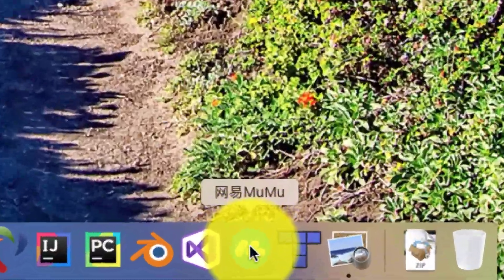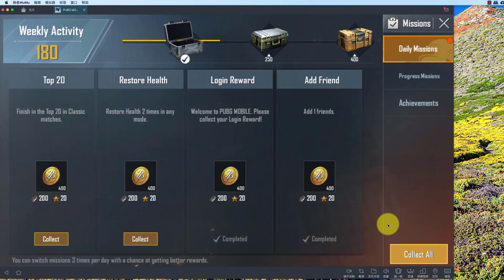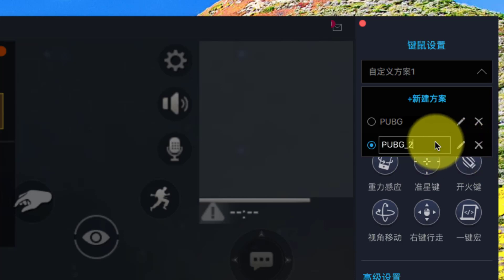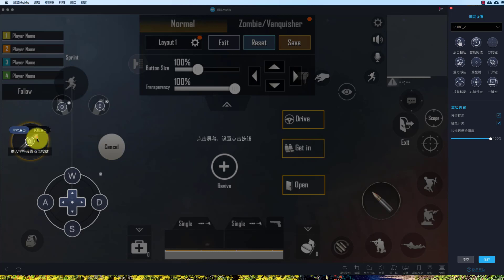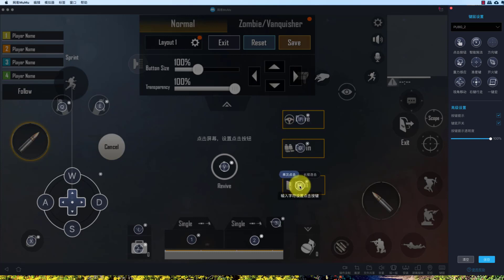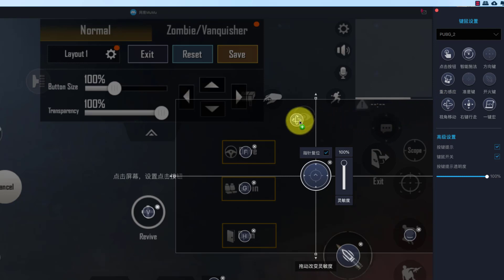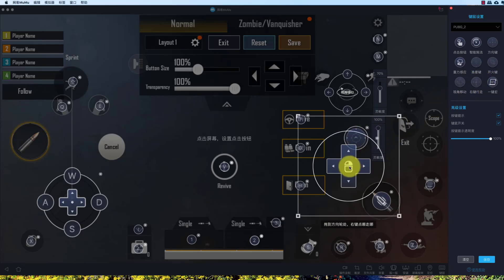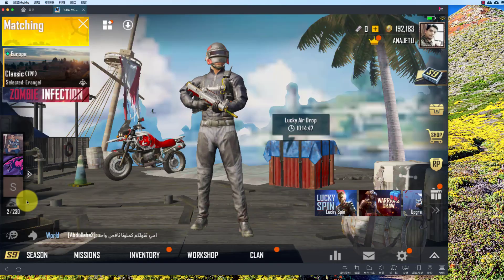The Best Way To Play PUBG on MAC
This is the best way to play PUBG on MAC, I mean on ANY MAC even on old macs.

The MUMU Emulator is another emulator that you can us to play PUBG Mobile on MAC in case you run into any issues with the above mentioned method. The great thing about MUMU Emulator is that it is supported by every version of MAC OS. You need to follow the steps given below in order to make the emulator work properly. As everything is written in Chinese so be sure to follow the steps carefully or you might end up making a mess and have to start all over again.